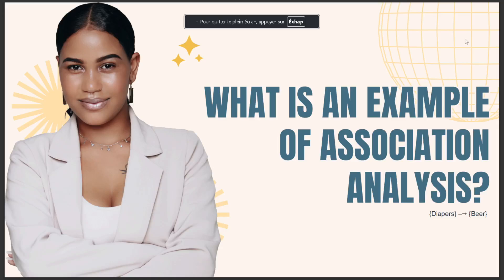WHAT IS AN EXAMPLE OF ASSOCIATION ANALYSIS